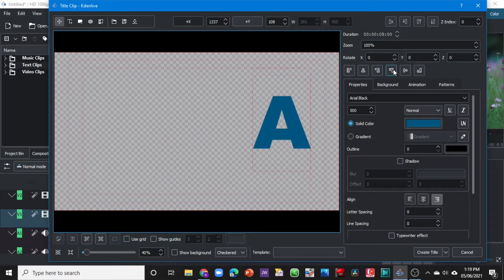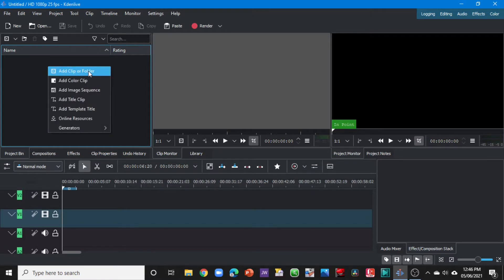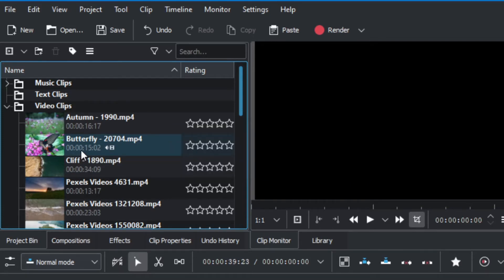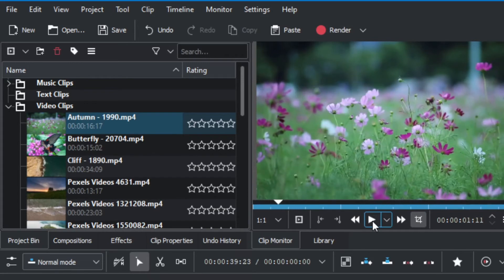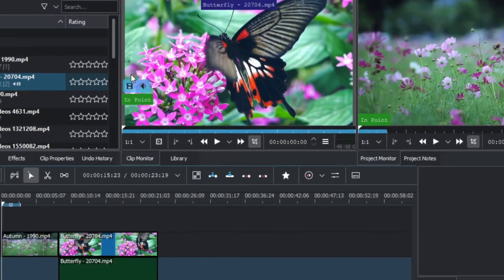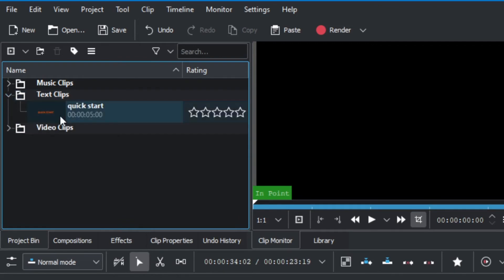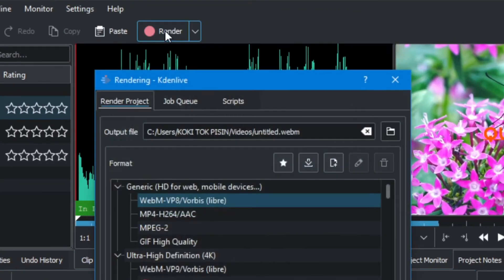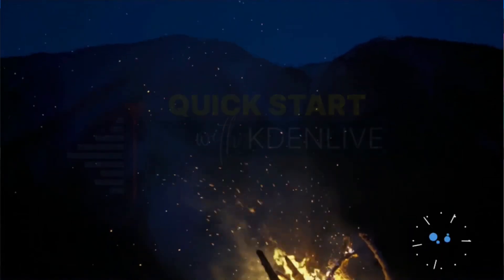Quick Start to Kdenlive Free Video Editor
Kdenlive (KDE NONE LINEAR VIDEO EDITOR) is one of the best free alternate to use for video editing work. In this video we so a quick start on important thing to get started with Kdenlive.

Video Timestamp:
00:00 Introduction
00:55 Importing Video clips to project bin
02:26 Set in and out point and add clips to timeline
04:10 Adding title clip to timeline
05:00 Trim, and cut clips on time line
05:40 Exporting the video